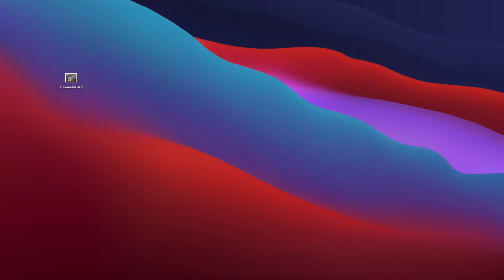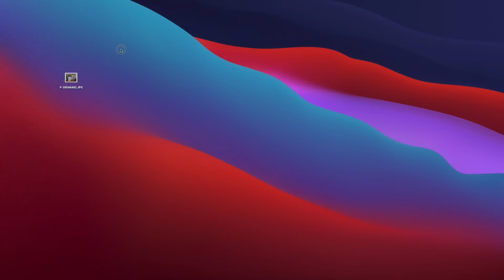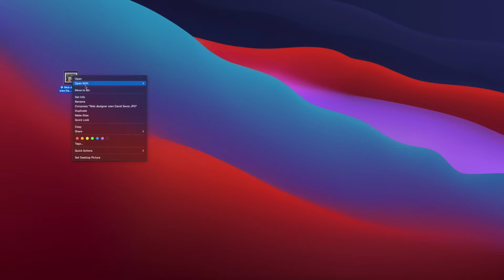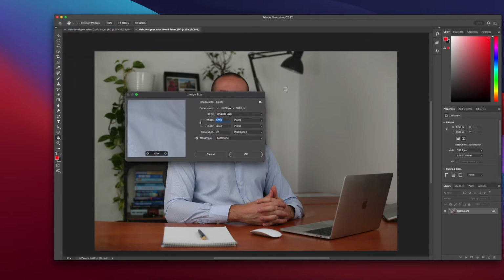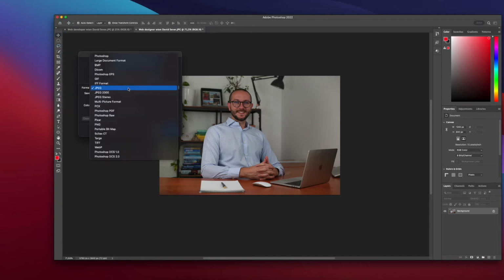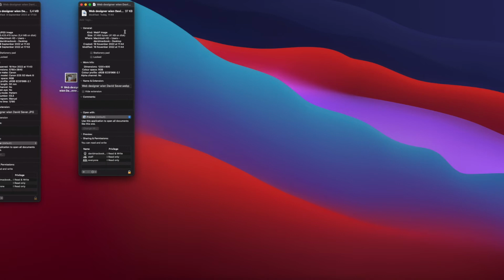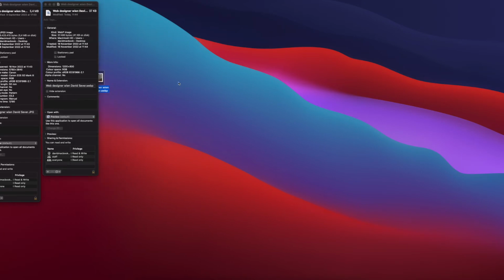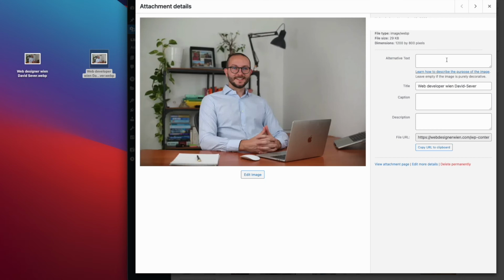How to Optimize your Images for web and SEO | Step-by-Step guide for beginners 2023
Are you looking to get more traffic to your website from search engines? If so, you'll want to optimize your images for SEO. In this video, I'll walk you through a step-by-step guide for beginners that will help you optimize your images for SEO.

Whether you're a beginner or a more experienced web developer, this guide will help you optimize your images for SEO. By following these simple steps, you'll be able to improve your website's visibility in search engines and attract more visitors!

Optimize your images and make your website load faster and get that additional SEO benefits!

Is your WordPress website loading slowly? One of the easiest ways how to speed up your website is by optimizing images.

In this video, I'm going to show you step by step guide on how to optimize your images before uploading them to your website.

00:00 Introduction
00:26 Naming the image
01:21 Resizing the image
02:00 Saving the image in the  .webP format
02:42 Compressing the image with TinyPNG
03:10 Add ALT text to your image

If you need any help with your website get in touch with me: